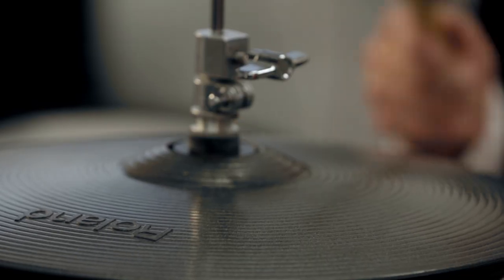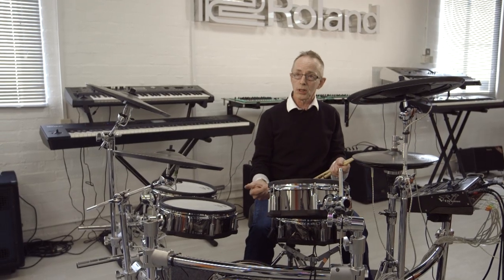Topper Headon (The Clash) on Roland TD-30KV V-Drums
In this exclusive video interview Topper Headon talks about how the sound and feel of the Roland TD-30KV V-Drums inspired him and got him back into playing. “It’s just incredible,” he says  “I come down in the morning, I put the kettle on, and ten minutes later, I’ve got the headphones on and I’m playing away on the drums. It just encourages me to play. It’s reawakened a lot of playing in me, y’know?”